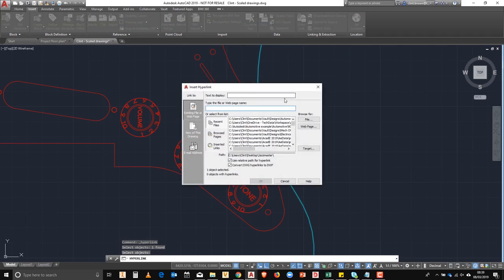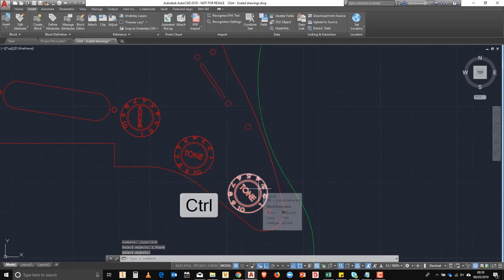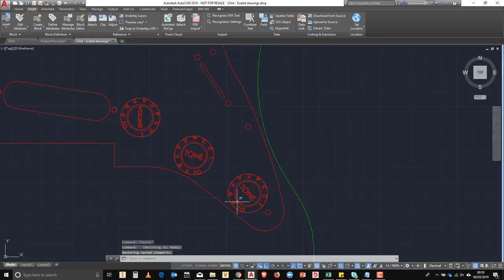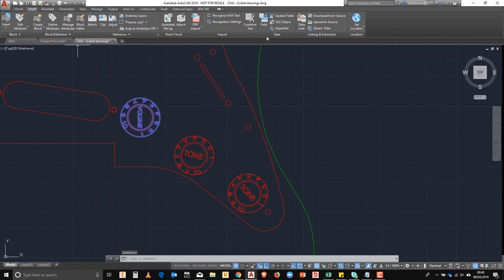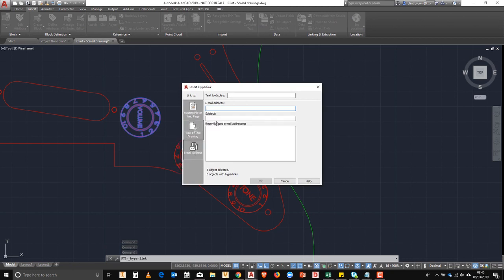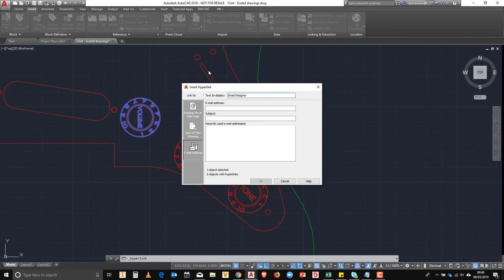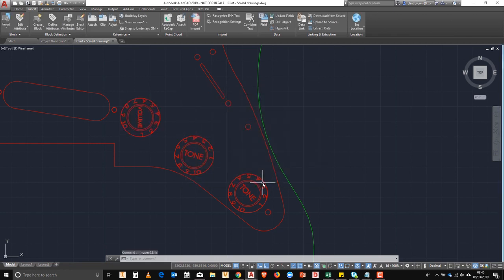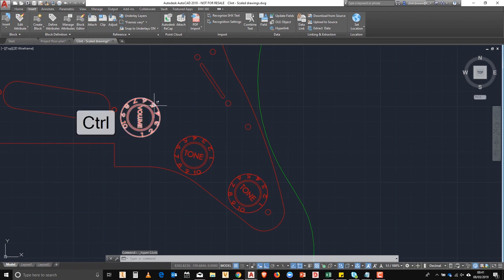Getting to Know AutoCAD - Hyperlinks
Hyperlinks

In AutoCAD, users are able to place a hyperlink on any object. This allows you to link technical data, web pages, documents, e-mail addresses etc. to any object.

Just do the following:

Select the object
Select the menu " Insert " in the " data " " hyperlink " from
This opens an entry field equivalent to the hyperlink menu of Office.
Enter the desired hyperlink or document and confirm with " OK "